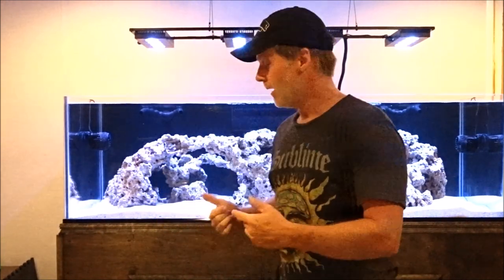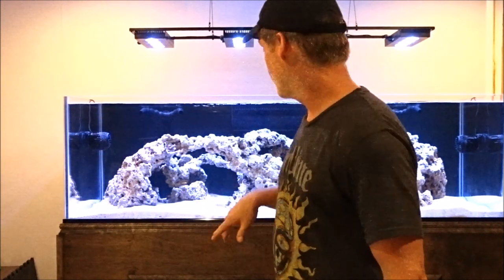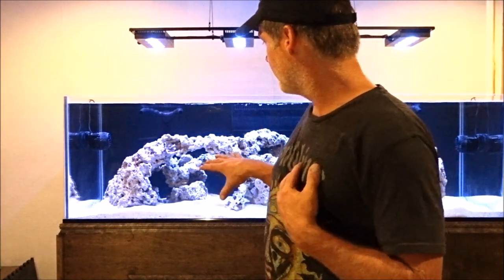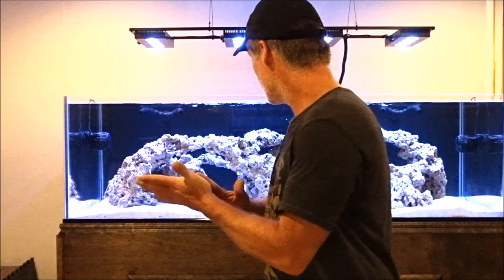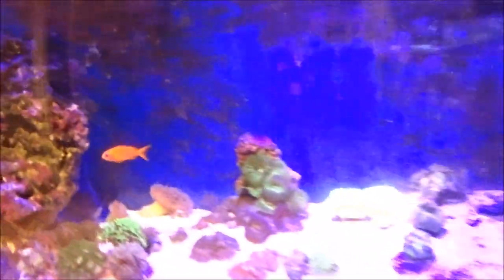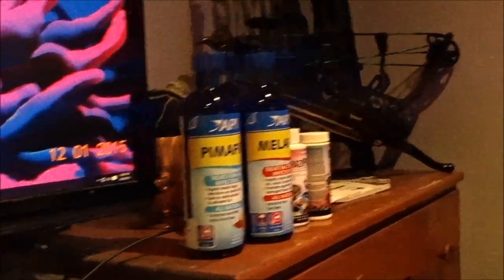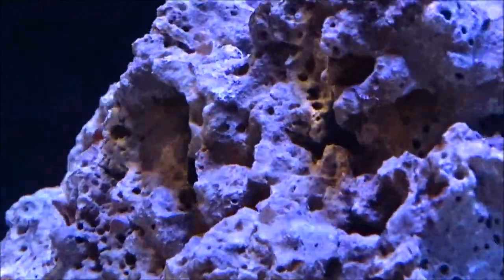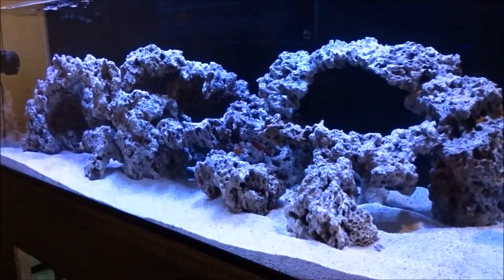Fish in the 205 - Popeye - Quarantine -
Leon my trigger fish has Popeye. 3 fish added to 205 gallon to free up quarantine tank. Starting treatment with Melafix. Diatom bloom started, 100 gallon tear down.